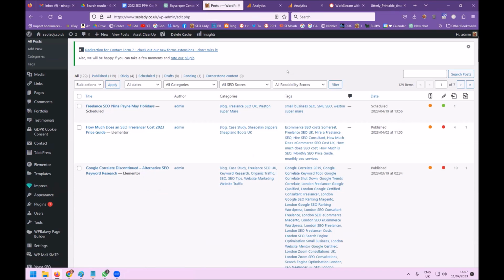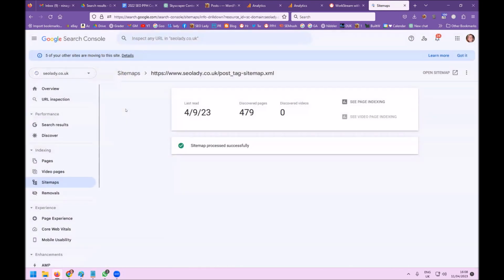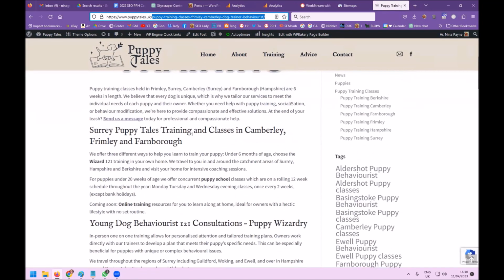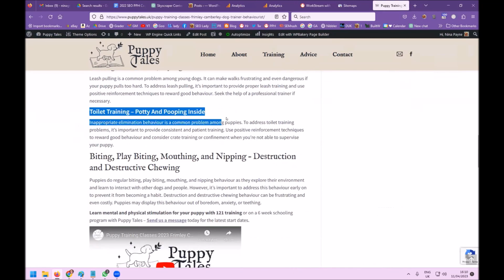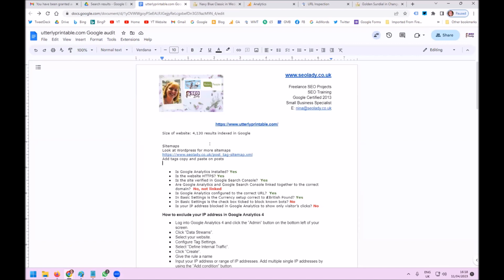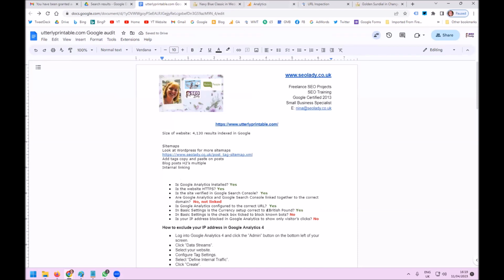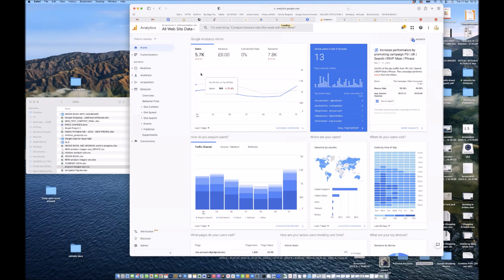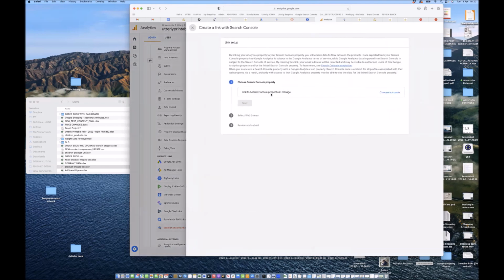utterlyprintable com rankings drop investigation Zoom 11 04 2023